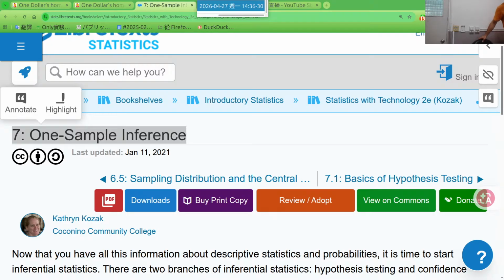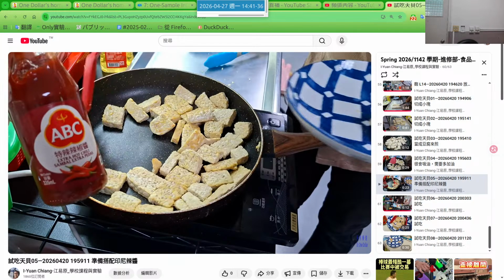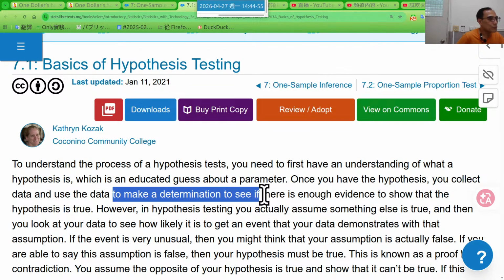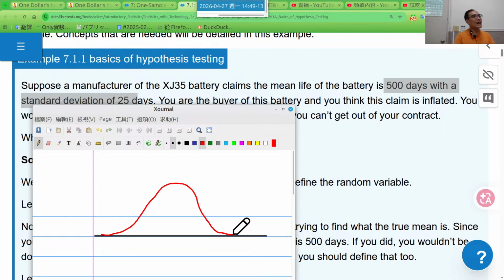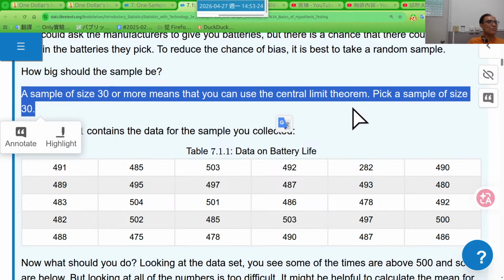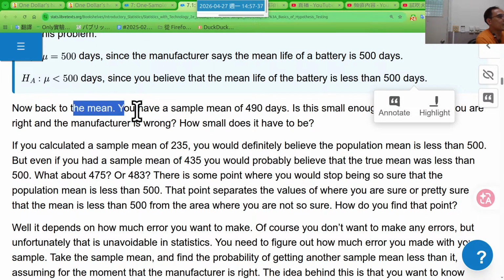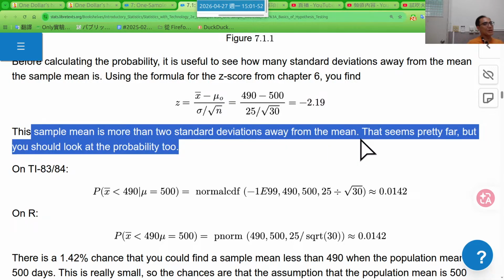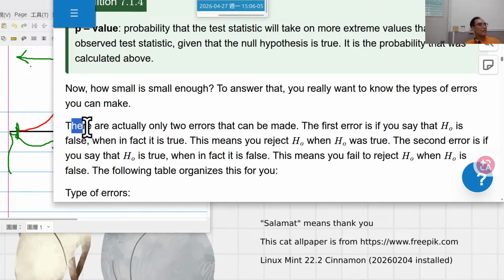20260427 Week10 A Introduction to Statistics Ch7 One-Sample Inference Go over the midterm